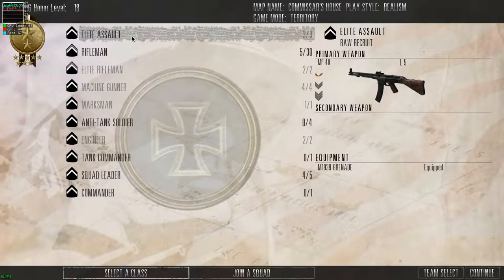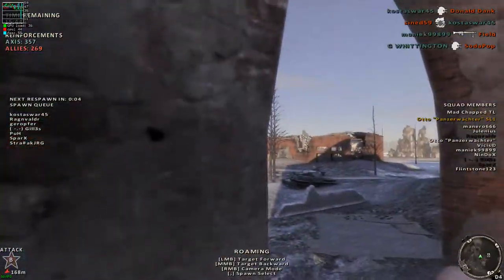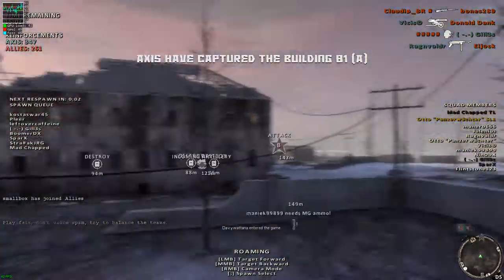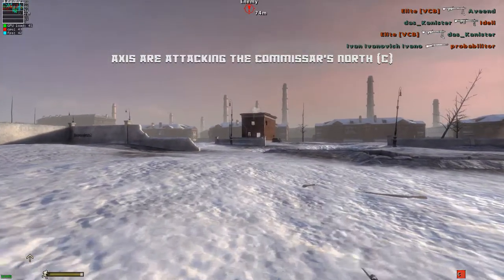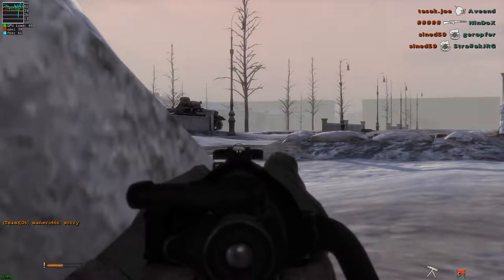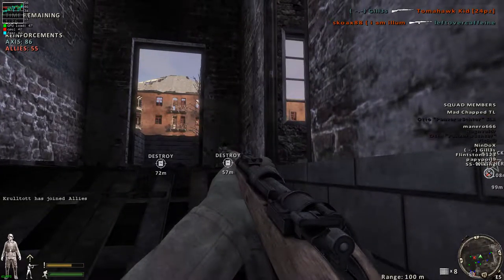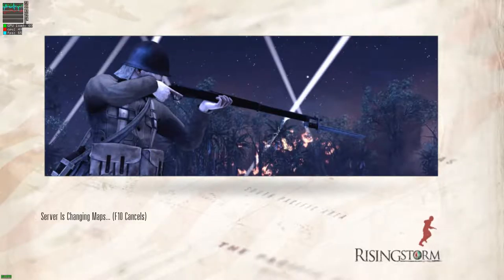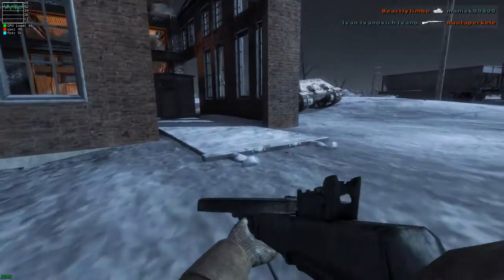Red Orchestra 2 ·· Linux Gameplay with Wine Gallium Nine ·· #3 ·· Nice aim dude!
Hi!

I'm back in FullHD!!
The game seems to run fine! and the crashes are gone :)
So I will probably play this game until the end of my days eheh

Here are 2 rounds with Red Orchestra 2, fighting the eastern front!

Next is Heroes of the West :)

Recorded with:
sometimes I re-encode with ffmpeg at crf 18 with a fast-medium-slow
preset

Open-Source AmdGpu Drivers
16GB Ram DDR3-1600 cl9
ASRock Fatal1ty p67 Performance
Shitty HDD